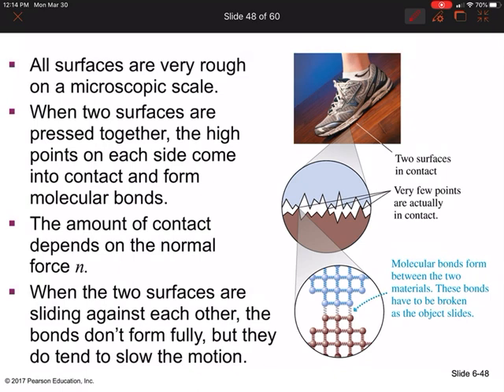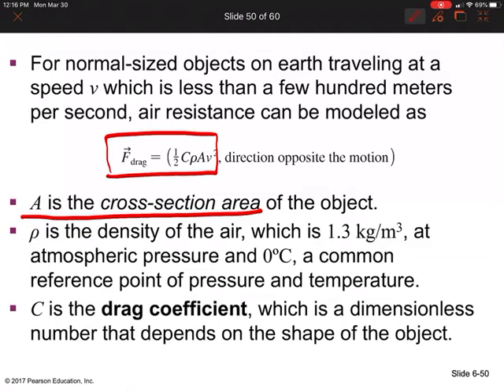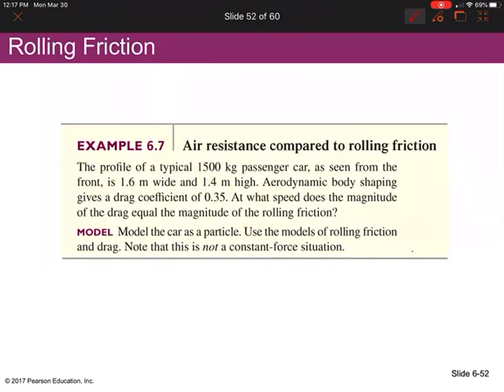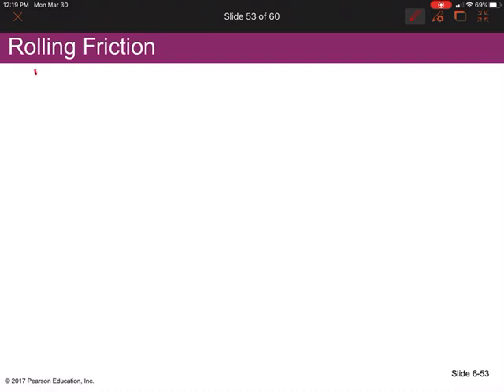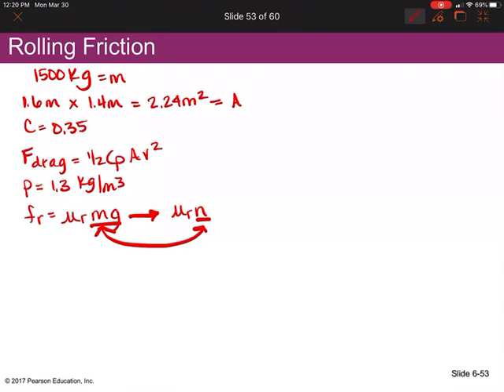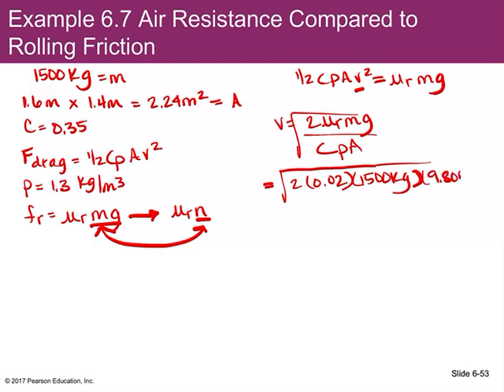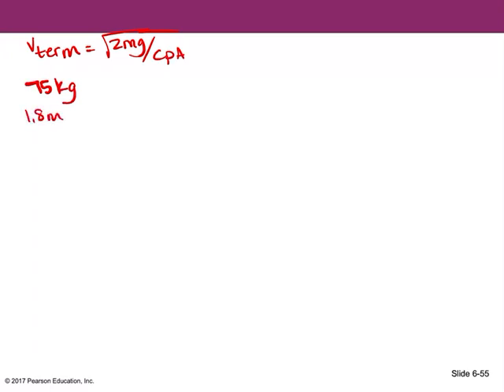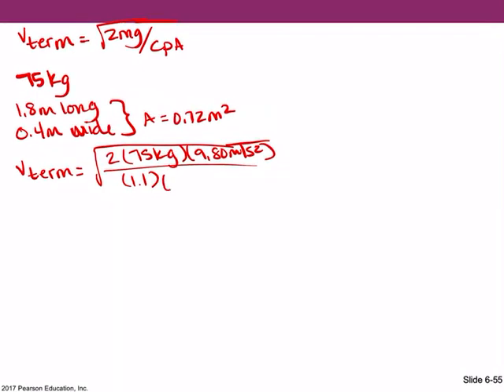Ch 6 lecture part 10